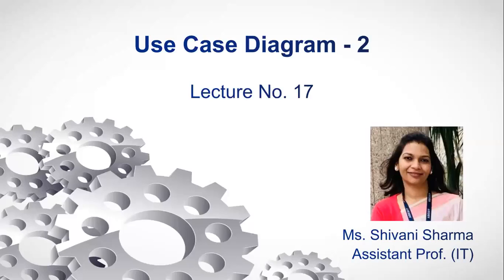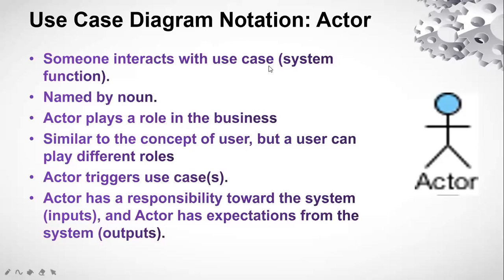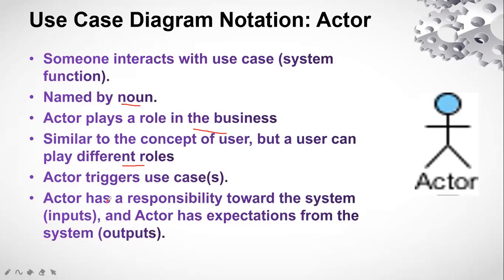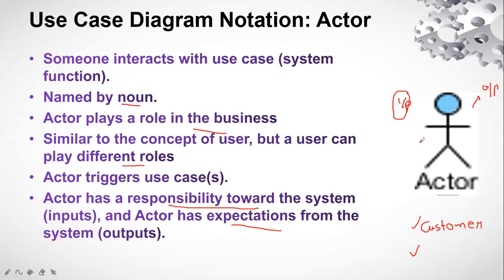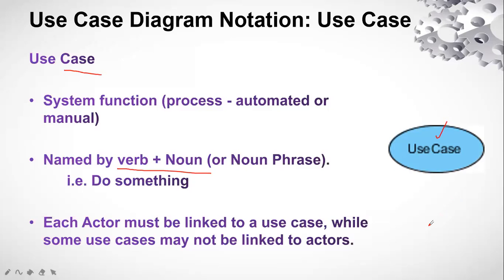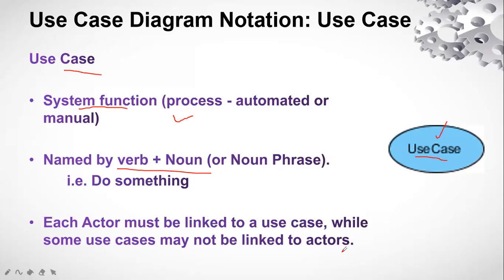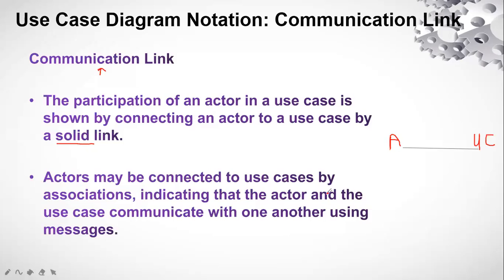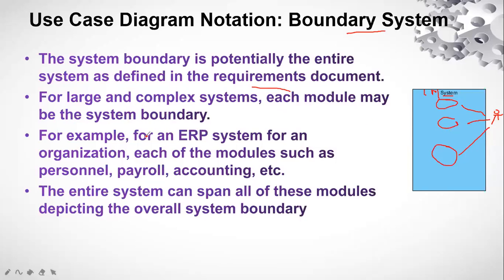Lect 17 use case diagram 2